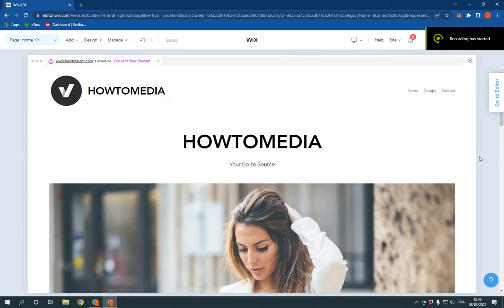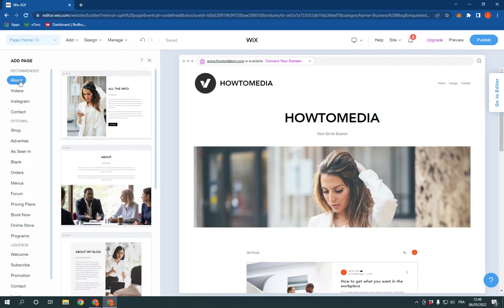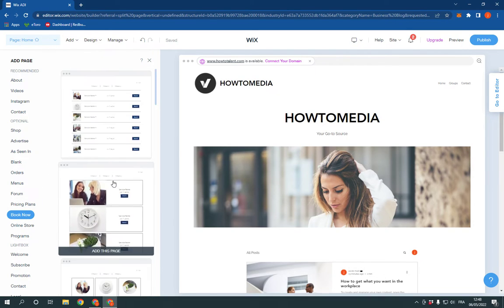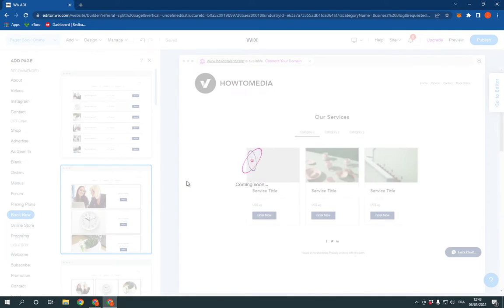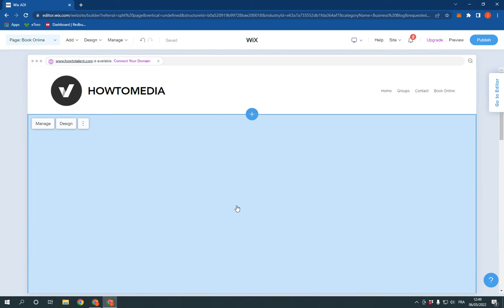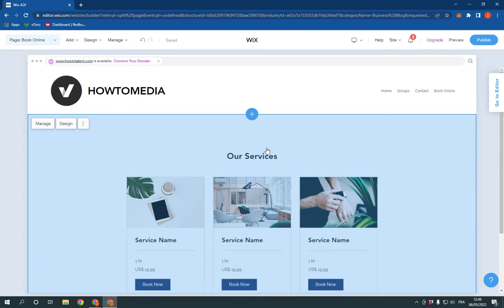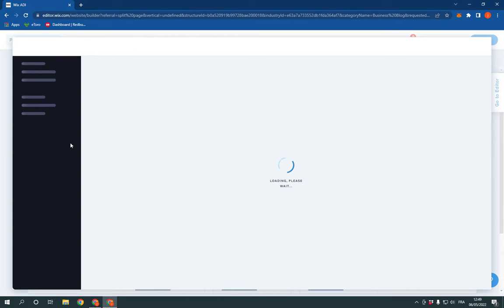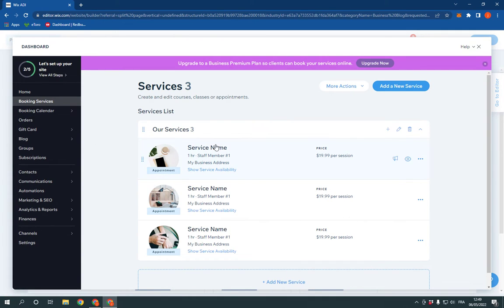How To Add Book Now Page on Your Wix Website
in this video we discuss :